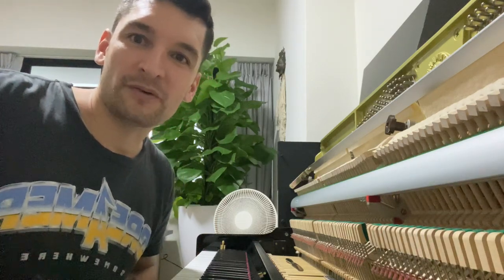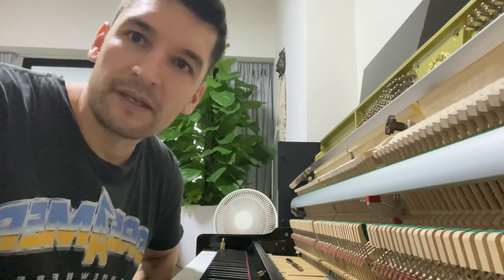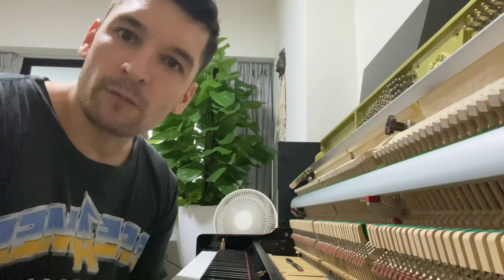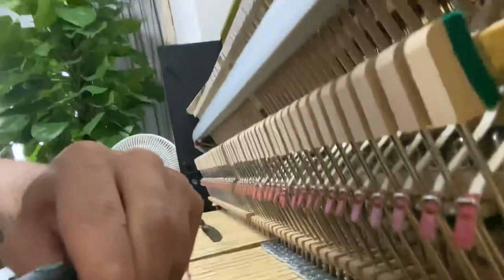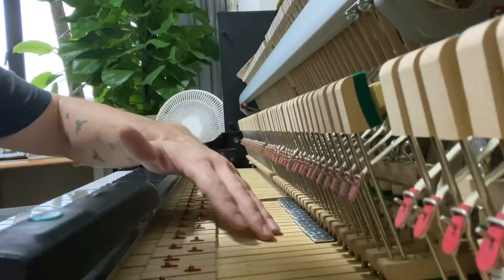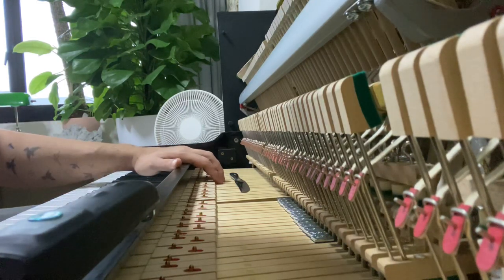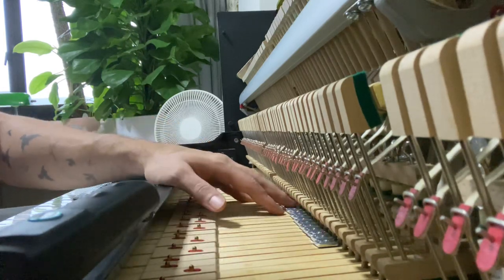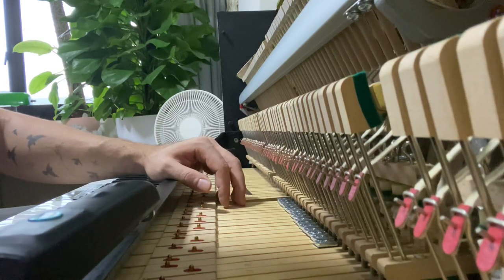How to add weight to your piano keys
DIY (do it yourself) way to add weight to the keys of your acoustic piano. Before doing this I could not find much so here it is an easy way to do it yourself the cost was about 40$ and it took me about one hour. It's easy, fast and reversible. Medium blog post if you want to read a bit and look at some pics of the project

The tool to measure up and down-weight for piano keys: Buy on Amazon.com

Motorcycle wheel weights 5g. I added some links below depending where you are at. I am based in Singapore so I bought them online but I am sure most small motorbike shops might have them on shelf. I suggest you open your piano first to see how wide your keys are to make sure you don't buy too wide weights.